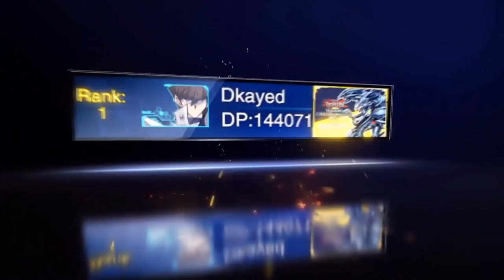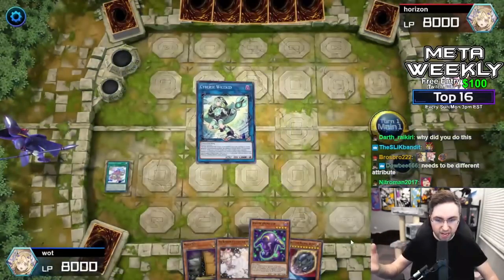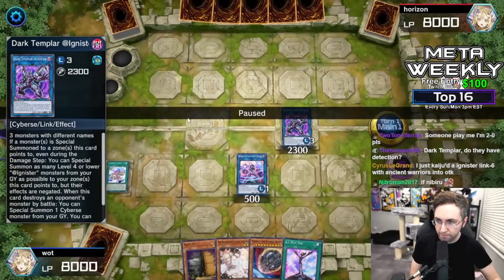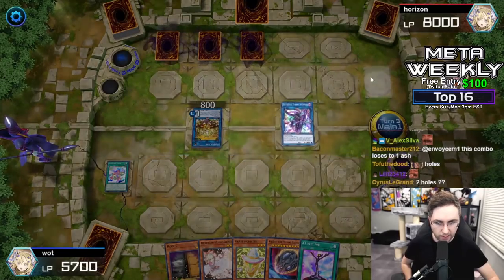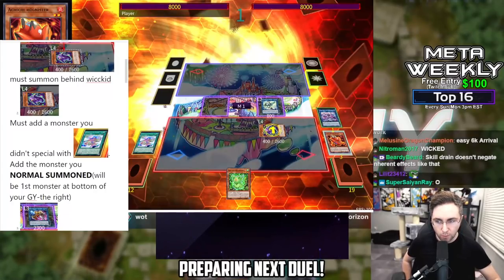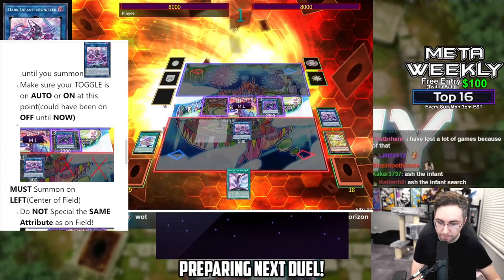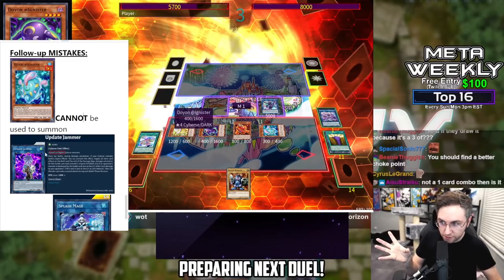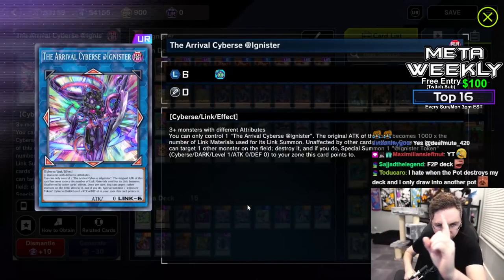5,000 ATTACK! Unaffected BOSS MONSTER! How to 1 Card Combo! @Ignister [Yu-Gi-Oh! Master Duel]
🔴Livestream Schedule: 3pm EST Sunday/Mon/Tues
►NEW! DLM Coin!